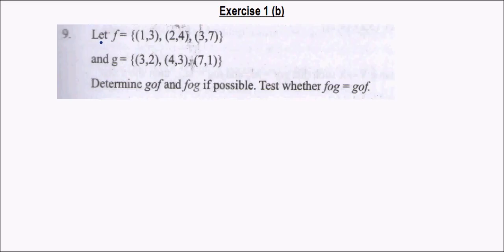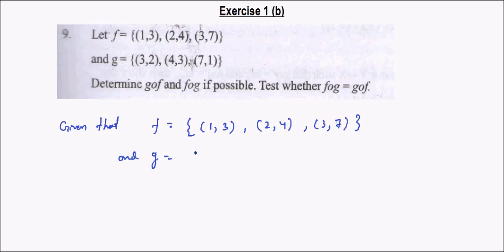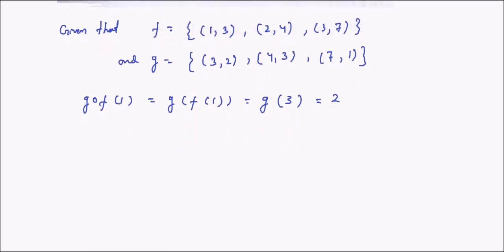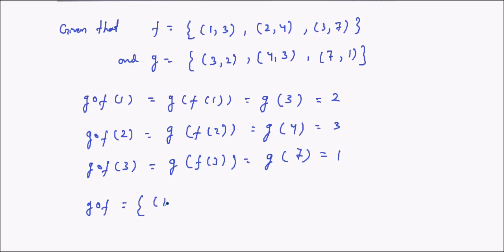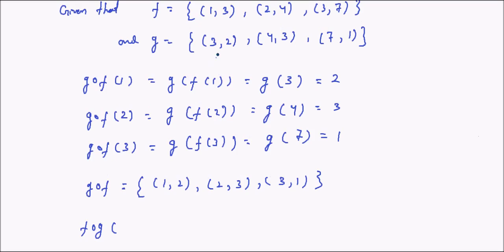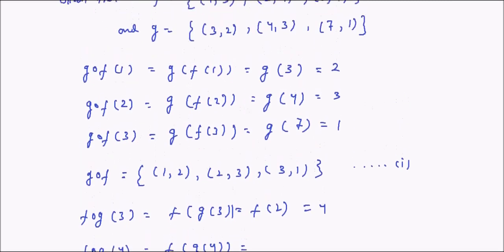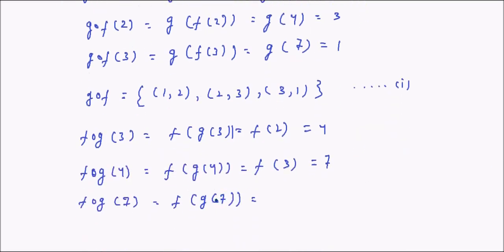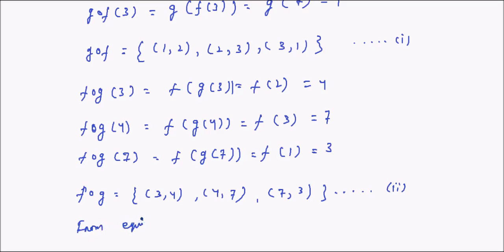CHSE 2nd year elements of mathematics relation and funstion exercise 1(b) question 9 in odia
CHSE 2nd year elements of mathematics exercise 1(b) question 9 in odia